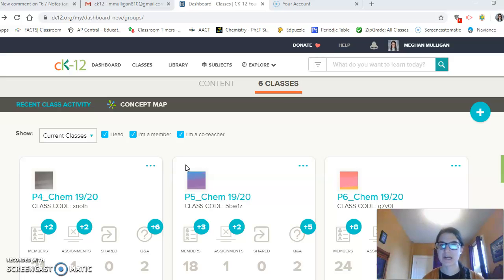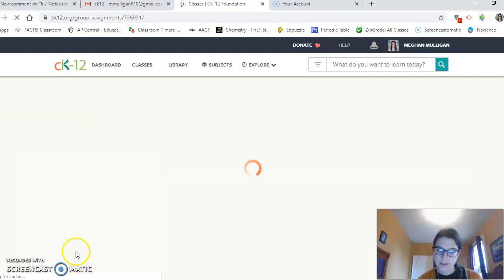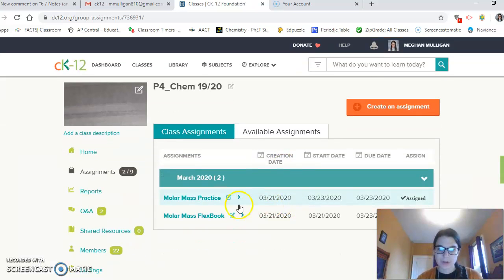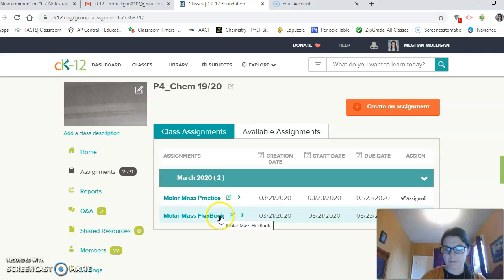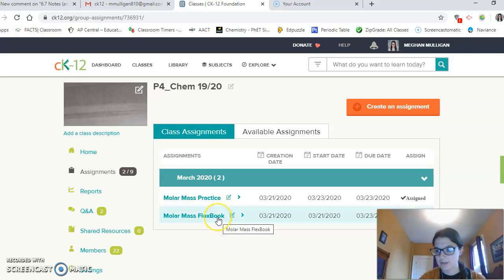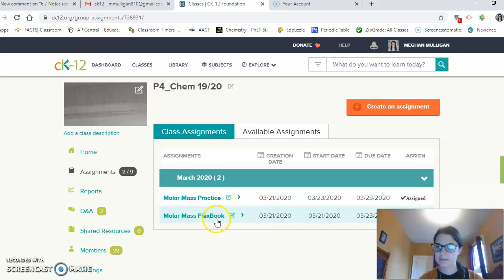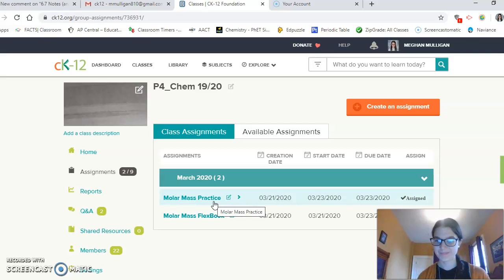Recording #11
Mulligan Chem 3/23